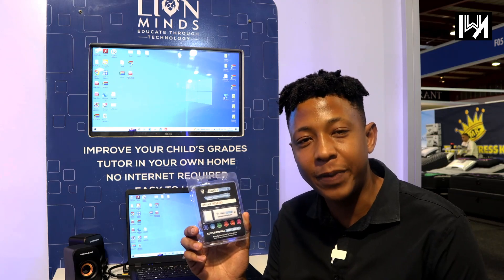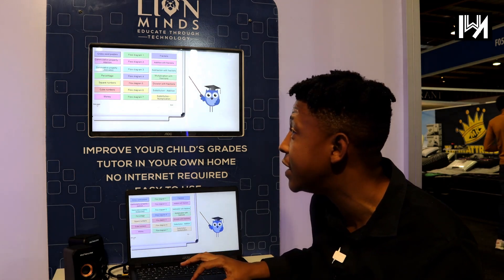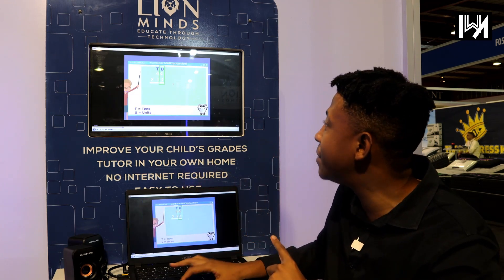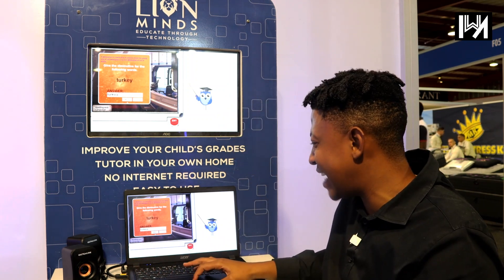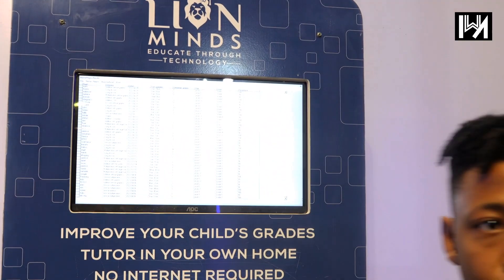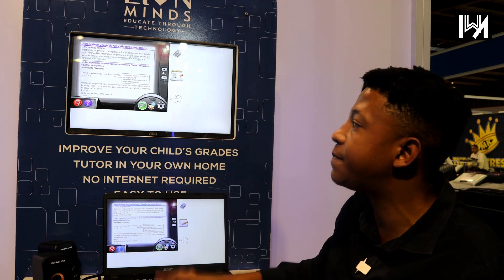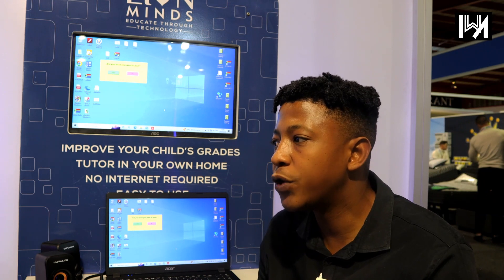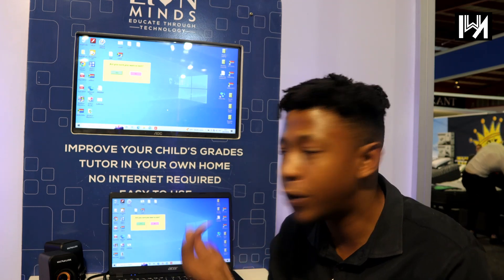Interview with Blessing Lekganyane, Sales Manager at Lion Minds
We had the pleasure of speaking with Blessing Lekganyane, Sales Manager of Lion Minds, in this interview. For children in Grade R through Matric, Lion Minds provides cutting-edge educational software for a variety of subjects. Blessing explained to us how Lion Minds seeks to increase student engagement and interaction with their education. Additionally, he covered the value of technology in education as well as the advantages of adopting Lion Minds' software. It was wonderful to have him present at the Randshow to promote their goods.